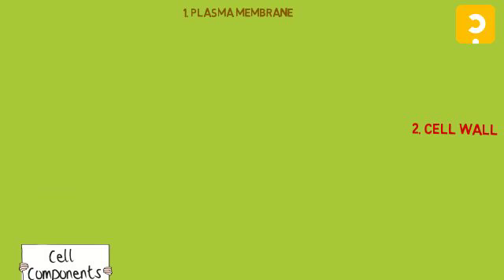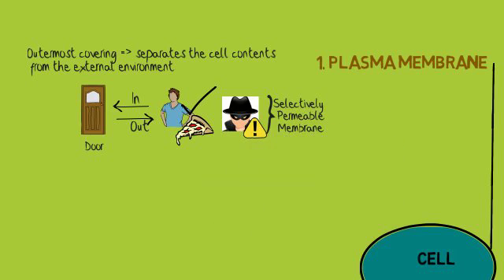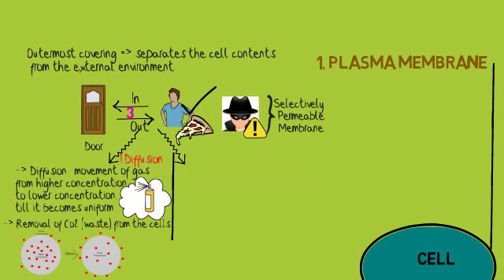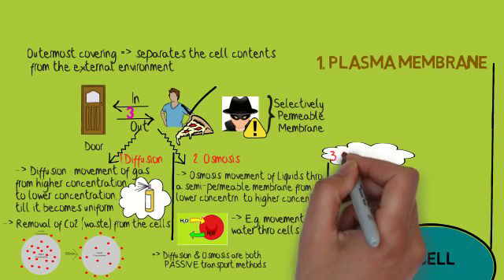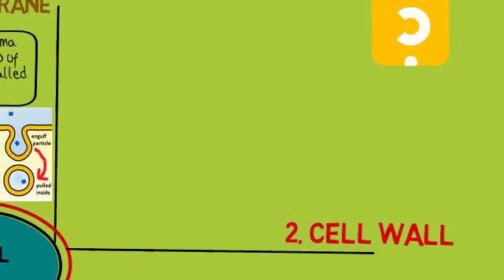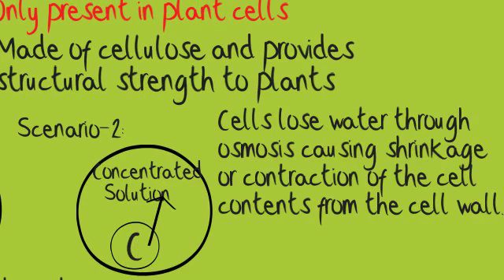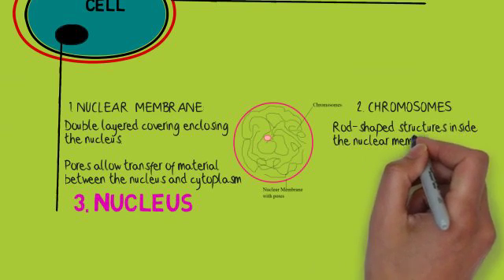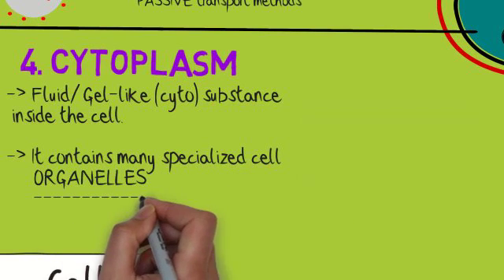Cell Components - Cytoplasm, Nucleus, Plasma membrane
The main cell components (cytoplasm, nucleus, plasma membrane) explained